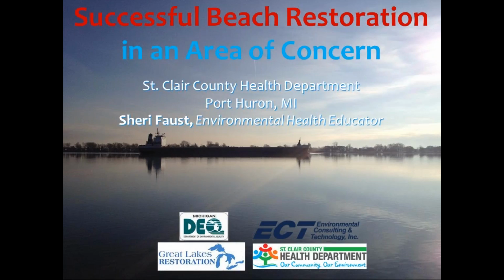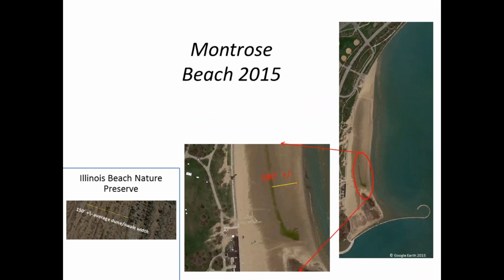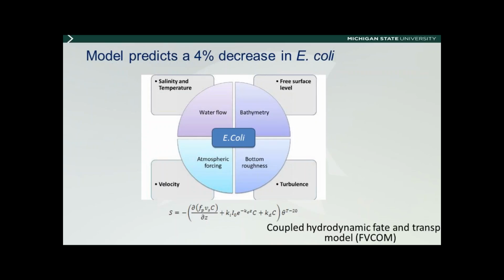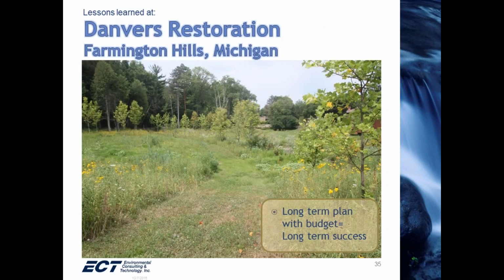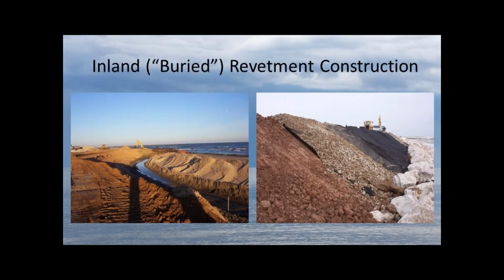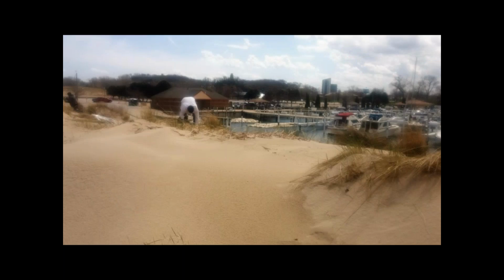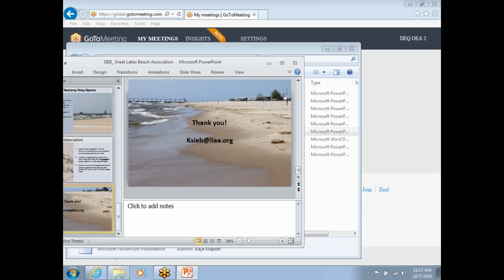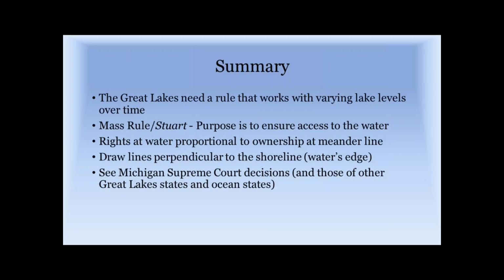GLBA Conference 10 7 16 Final Session